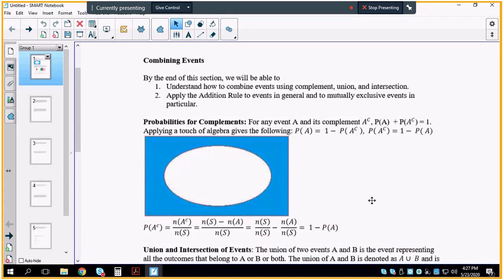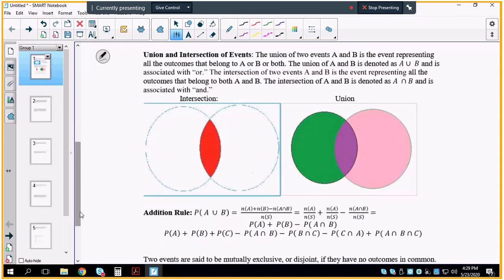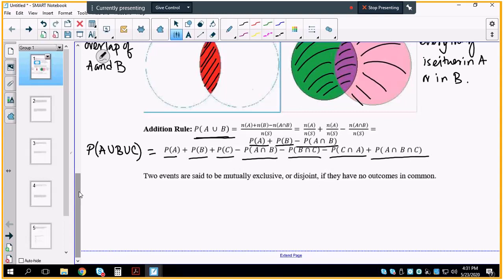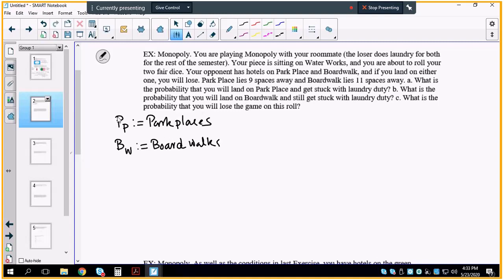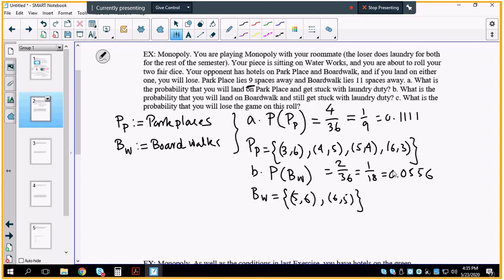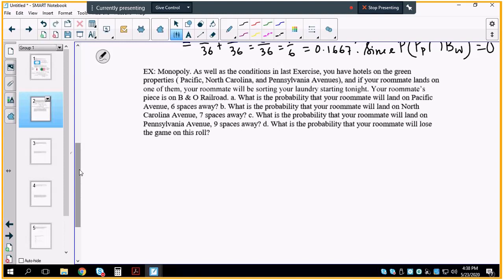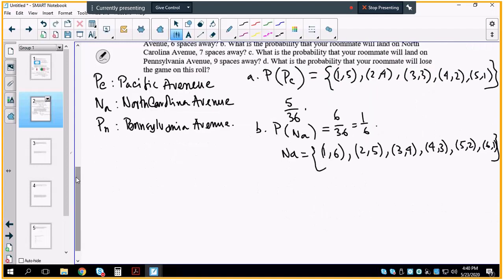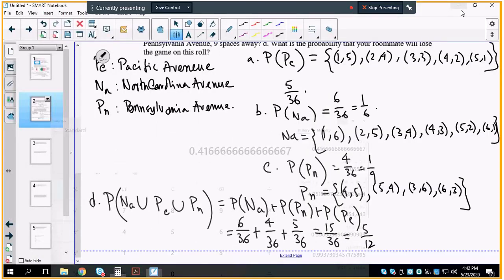13 Combining Events 1